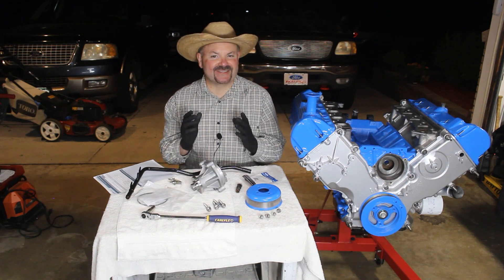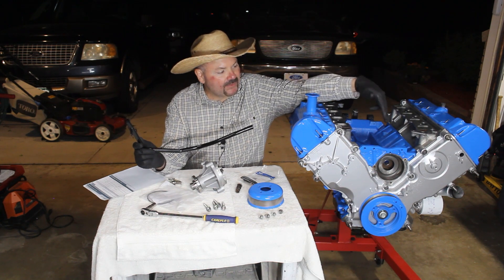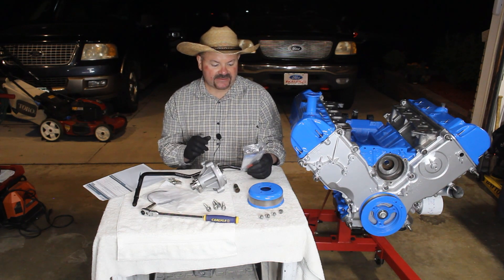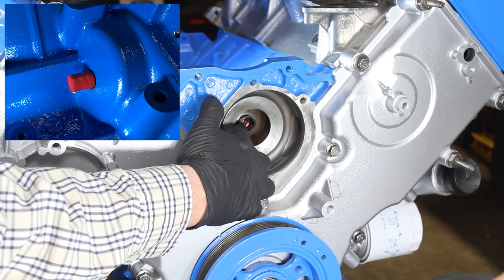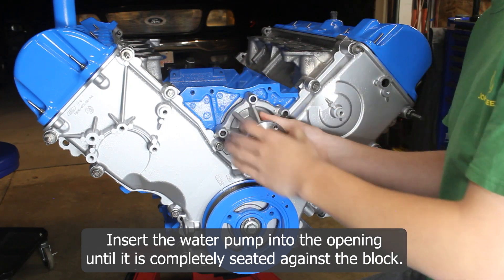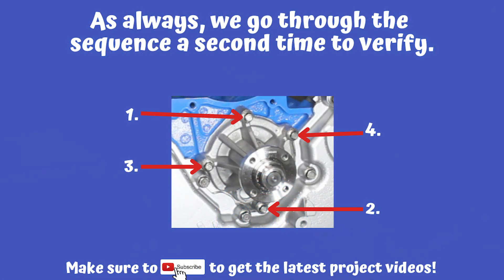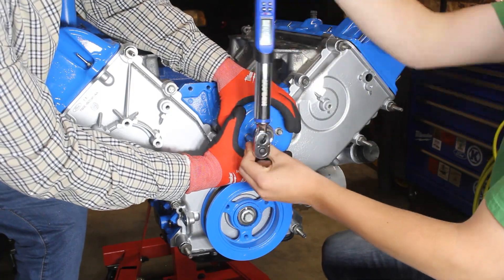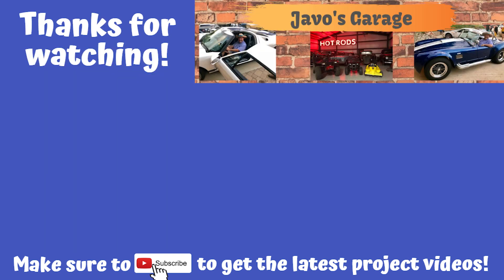Ford 5.4 2V Water Pump Replacement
In this episode of our build series on a Ford 5.4 liter 2 valve motor, we'll be replacing the water pump, tube assembly, and then installing the heater return tube. In this video, I'll be showing you how to replace the water pump on a Ford 5.4 liter motor. The Motorcraft part number for the water pump is PW423. I'll also be replacing the tube assembly that comes out of the back of the pump with part number F75Z-855-AA. Additionally, I'll install the heater return tube that connects at the back of the pump, runs under the intake manifold to the back of the right-hand head. The part number for the heater return tube is F85Z-18663-BA. You'll learn valuable tips and tricks along the way, including how to properly torque the bolts and ensure a good seal on your new water pump.

This video is part 9 of a build series I'm doing with my son on a Ford 5.4 liter 2 valve motor for his first truck. If you've been following along, you know that we've been working our way through a semi rebuild of this engine, and the water pump replacement is one of our steps.

In this video, we'll walk you through each step we took during the installation process.  We'll also give you some tips and tricks to make the job go smoothly and quickly that helped us.

The purpose of the videos in this series is just to show you how we did the work so maybe you can save time and learn from the mistakes we made along the way.  Do anything you see in the videos at your own risk.

Links to products used in this video series so far:
Motorcraft Water Pump
Motorcraft Tube Assembly
Heater Return Tube Part #: F85Z-18663-BA (not on Amazon)
Fel-Pro Oil Filter Adapter Gasket
Oil Pressure Sending Unit
Fel-Pro LH Head Gasket
Fel-Pro RH Head Gasket
Fel-Pro Head Bolts
Cal-Van Tools 38900 Ford Triton Tool Kit
Time-Sert 6020 Thread Locker & Sealer
JB Weld 8265S Epoxy
Permatex Anti-Sieze Lubricant
AutoLite XP103 Soark Plug 4pk
Fel Pro Rear Main Seal
Ford Slinger
Permatex Ultra Black Gasket Maker
3M Roloc 2 inch disc 120gr
2 Inch disc holder
3M Scotch-Brite pads
Lisle 52000 Razor Blade Scraper
Plastic Razor Blades
3M Particulate Respirator
Milwaukee Cordless Drill Kit
Hopkins Drip Tray
Kimo 3/8" Electric Ratchet